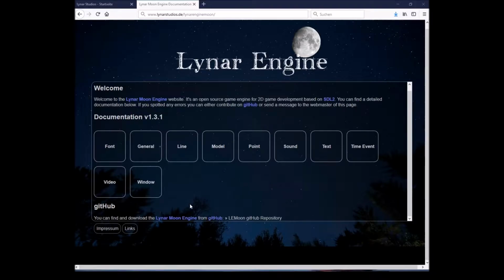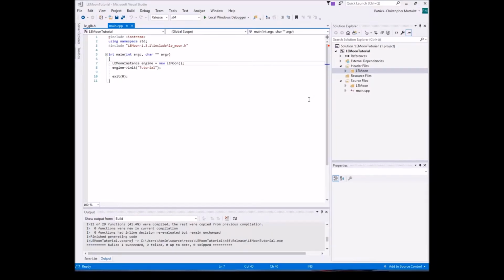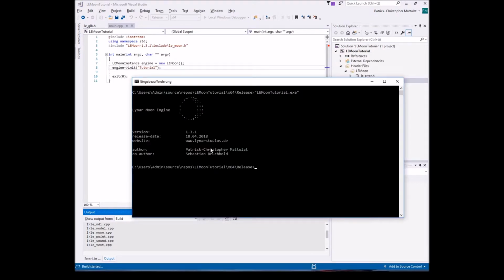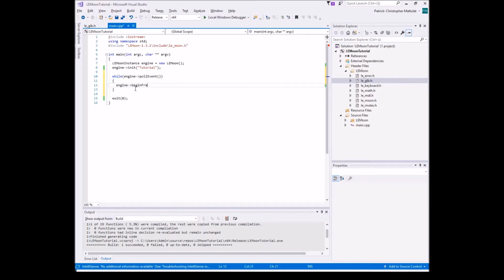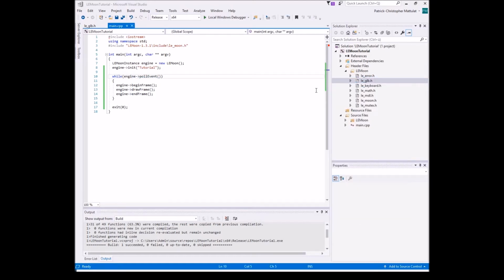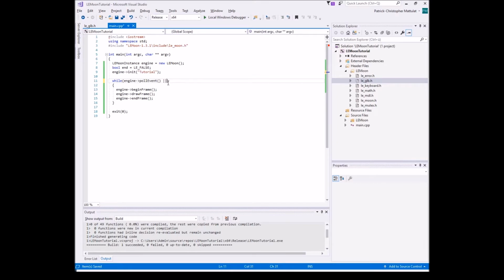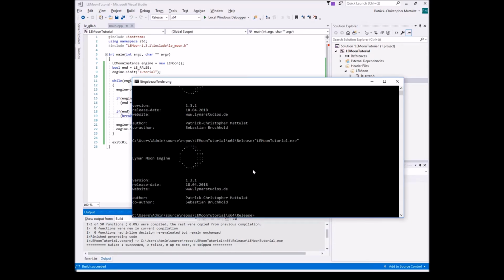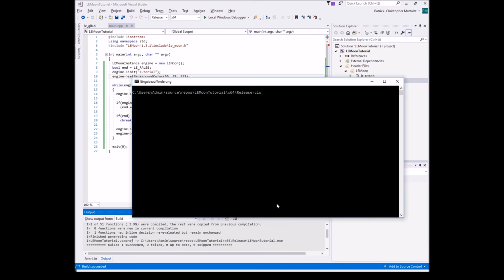C++ Game Design Tutorial (Lynar Moon Engine) - First program (3)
In this video I will show you how to build your first program with the "Lynar Moon Engine". This program will render a dark blue fullscreen and can be ended by pressing the escape button.